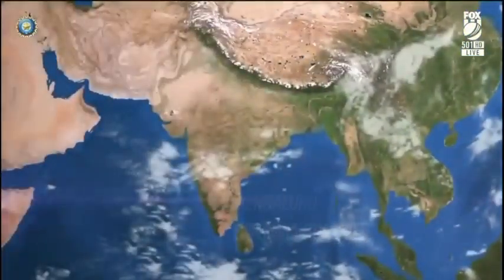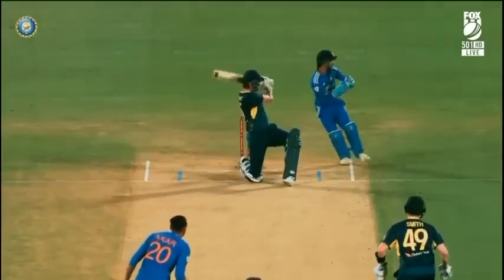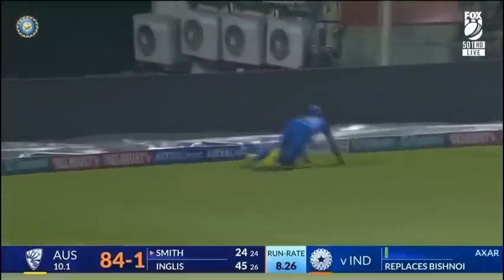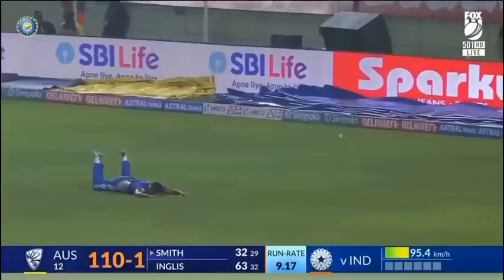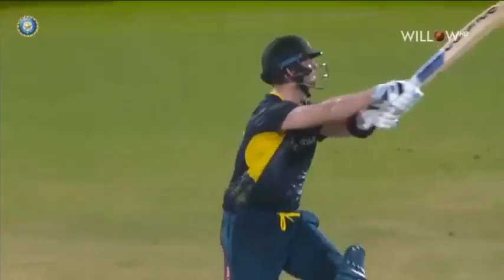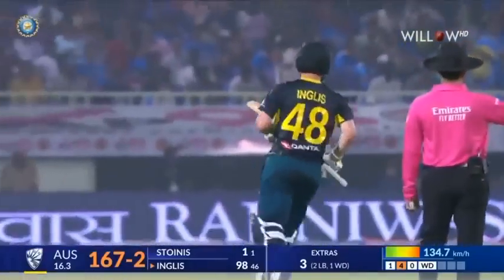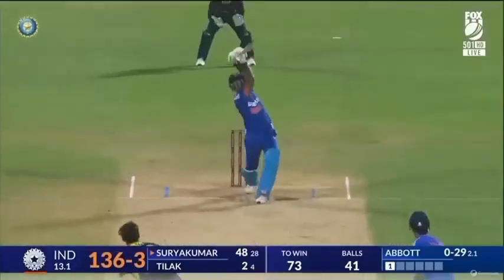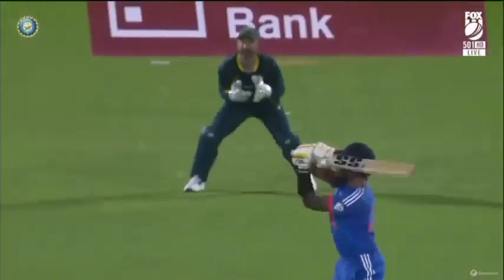India vs australia first t20 2023 / win of indian team/ 26 11 2023//